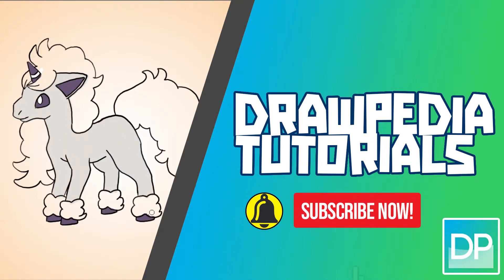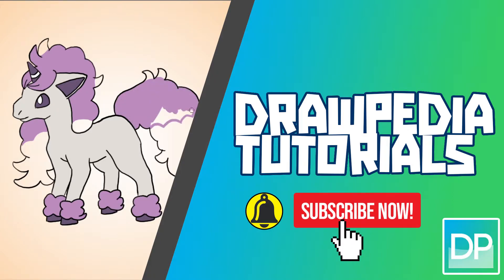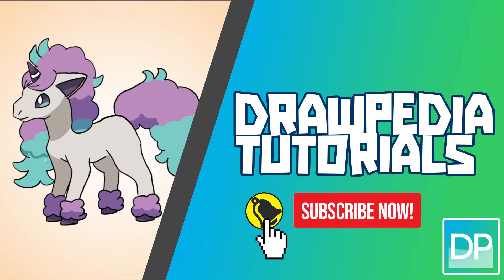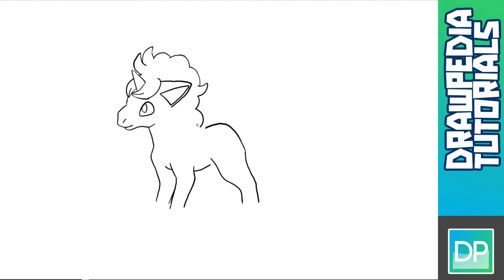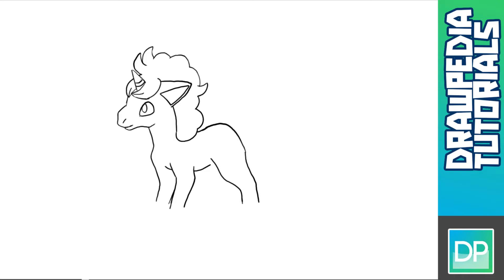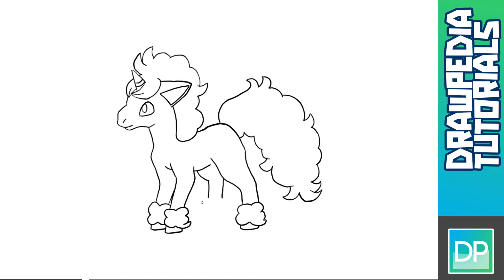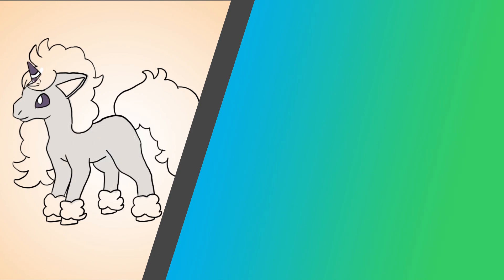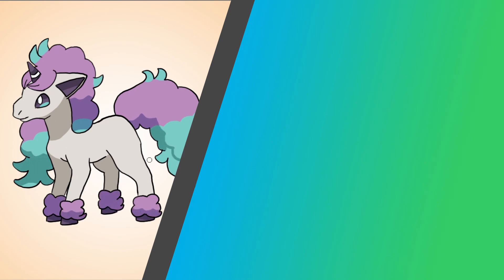[DRAWPEDIA] HOW TO DRAW PONYTA FROM POKEMON SWORD & SHIELD - STEP BY STEP DRAWING TUTORIAL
[DRAWPEDIA] HOW TO DRAW PONYTA (GALARIAN) FROM POKEMON SWORD & SHIELD - STEP BY STEP DRAWING TUTORIAL

Follow step by step easy tutorials to draw Ponyta (Galarian) from Pokemon Sword & Shield.